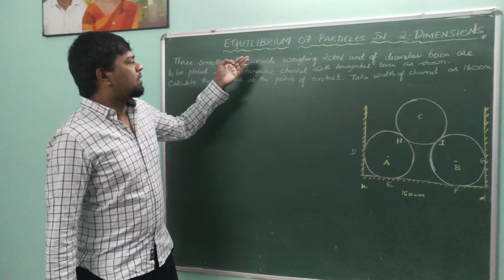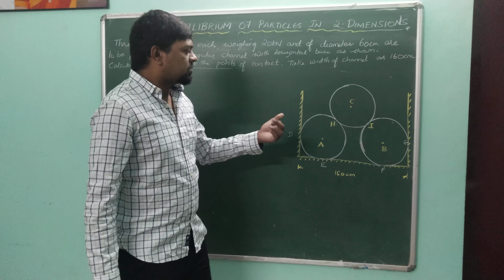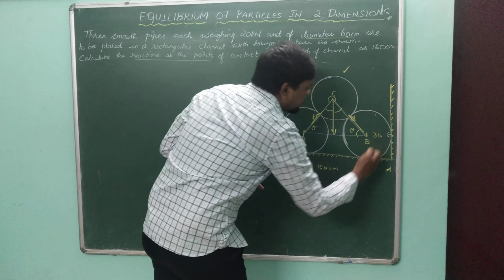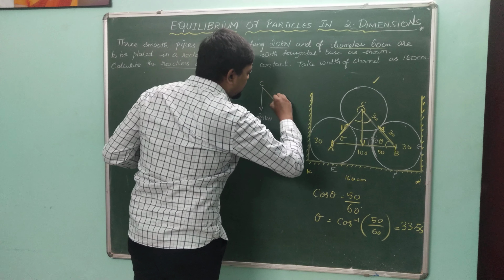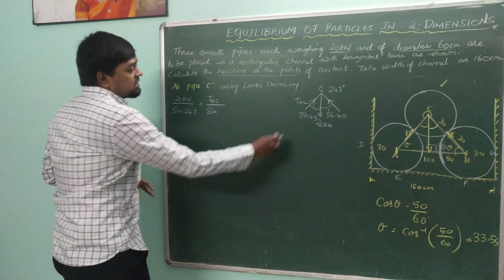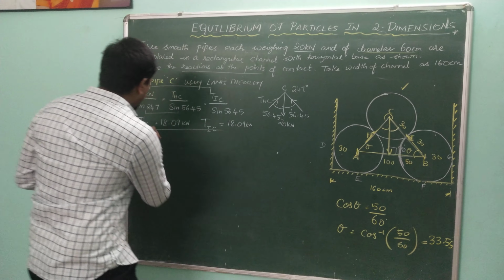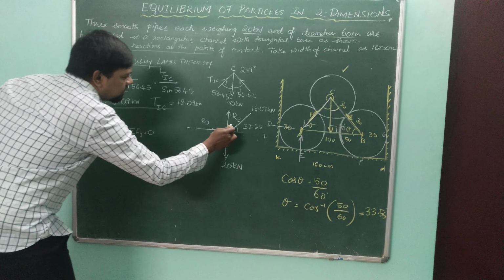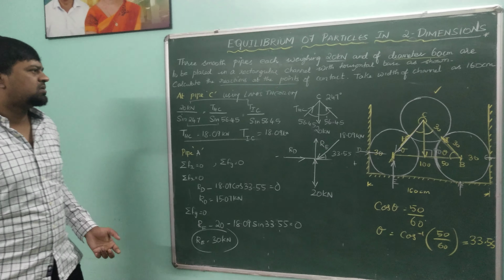Problem 2 - Equilibrium of Particles in 2 dimensions